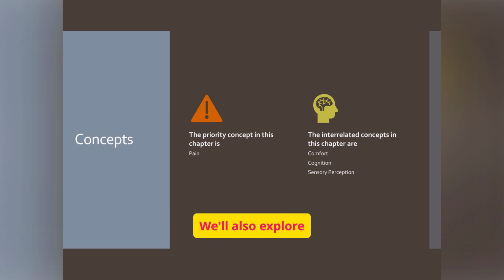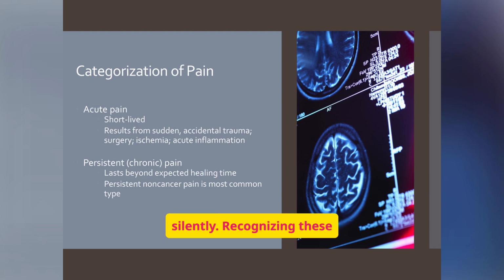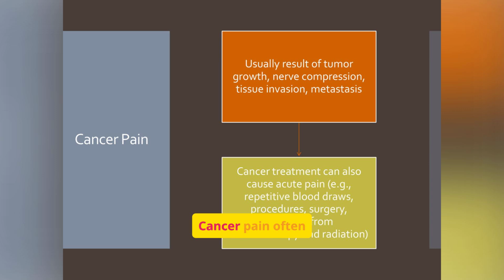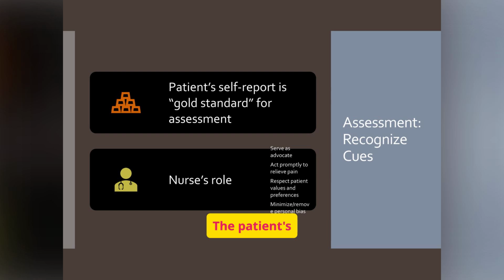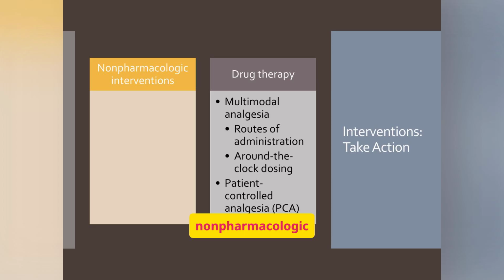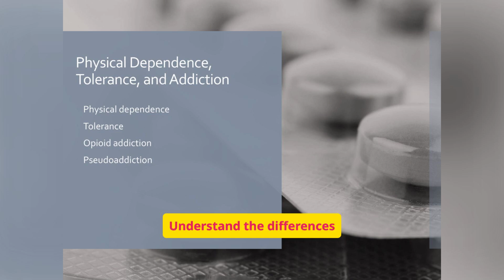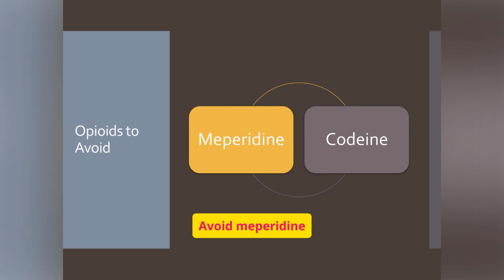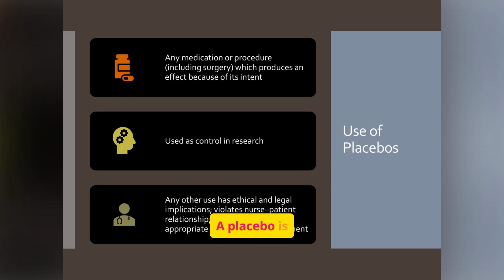pain assessment and management